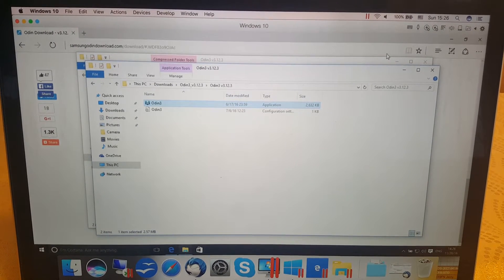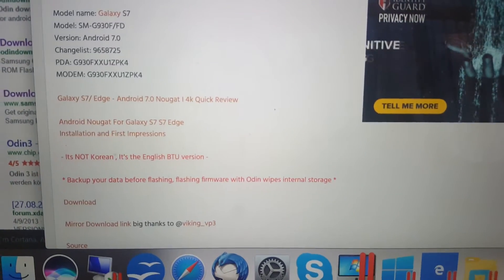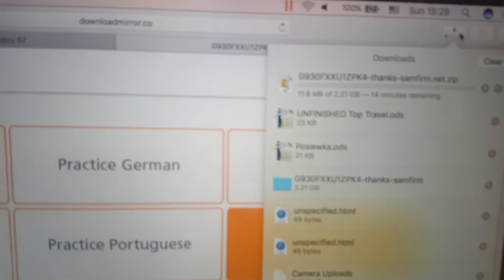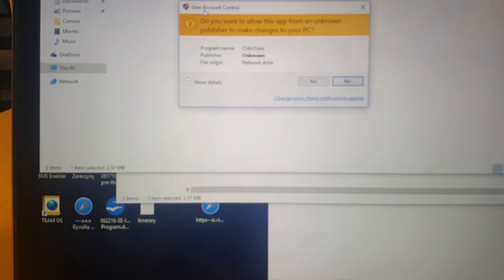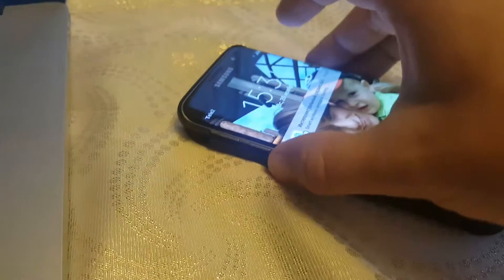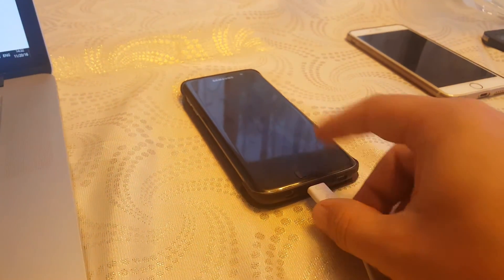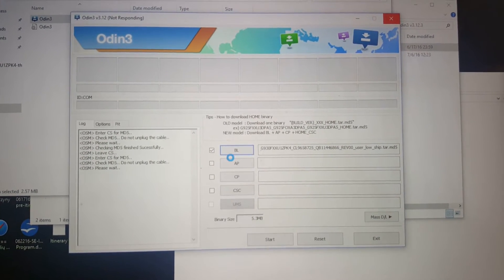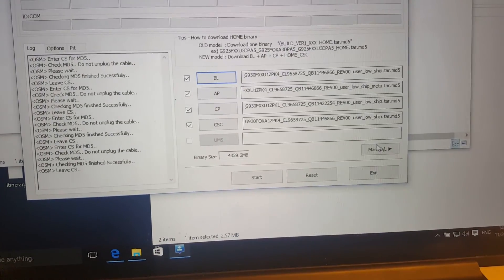✅ How to Update Galaxy S7/S7 Edge to Android 7.0 Nougat - New Features Overview!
(including Samsung USB drivers, Account login, Google Account Manager, QuickShortcutMaker, Realterm etc.)

Samsung Galaxy S7 Android 7.0 Nougat | How to install Android 7.0 on Galaxy S7/S7 Edge | Galaxy S7 Android 7.0 Nougat Features
Please give a big thumbs up on this video,I worked alot to get this video out as soon as possible of Galaxy S7 and Galaxy S7 Edge on Android 7.0 Nougat Beta.

Samsung Galaxy S7 Edge - Android Nougat 7.0 Beta (Official)

Those who would like to receive Nougat 7.0 Beta will have to sign up online using their device providing their Samsung Account Details. Samsung will then approve your request and will give you Nougat update if you are eligible for it. Error on server is common and will be resolved ones Samsung approves your device registration.

Works on Samsung Devices:
S7
S7 Edge
Note 7
Note 5
s7 edge 7.0 beta
s7 edge 7.0 nougat
s7 edge 7.0 update

Samsung Galaxy S7 Edge - Android Nougat 7.0 Beta (Official) - HD

S7
S7 Edge
Note 5
Note 6
on5,
on7,
j2,
j3,
j5,
j7,
a5
a7
note 4,
note 5,
J200F,
J200G,
J200GU,
J200H,
J200M,
J200Y,
J5007,
J5008,
J500F,
J500FN,
J500G,
J500H,
J500M,
J500NO,
J500Y,
J7008,
J700F,
J700H,
J700M,
J3109,
J320F,
J320H
J320P,
A7000,
A7009,
A7009W,
A700F,
A700FD,
A700FQ,
A700H,
A700K,
SGH-A597,
A5000,
A5009,
A500F,
A500F1,
A500FQ,
A500FU,
A500G,
A500H,
A500HQ,
A500K,
A3 (CONFIRMED MM UPDATE)
A9
sm-a710m